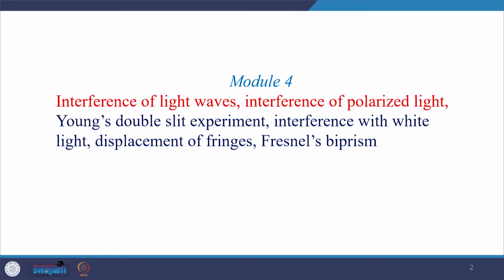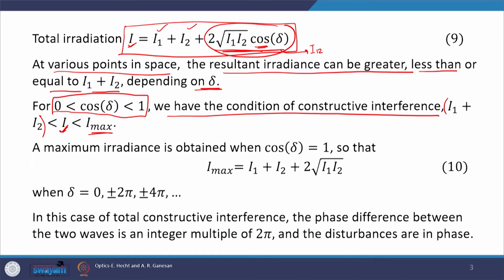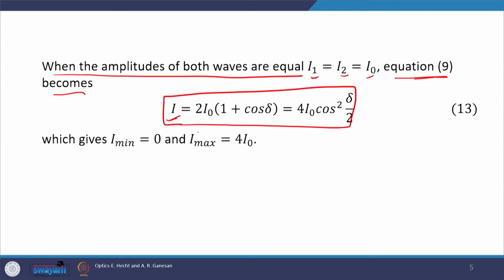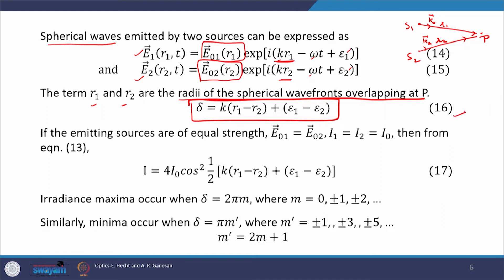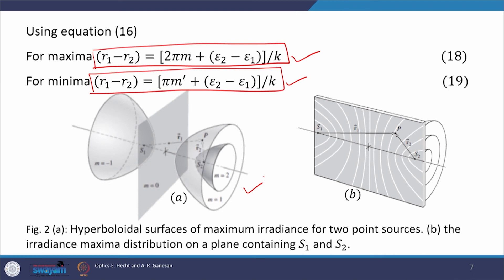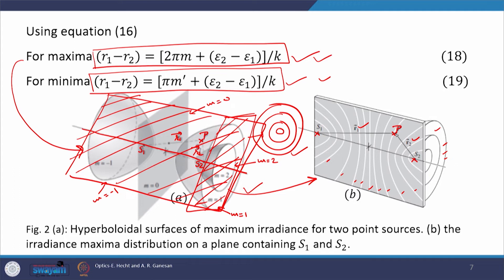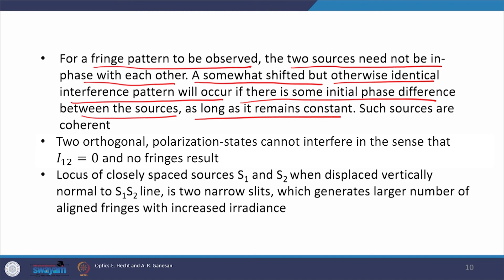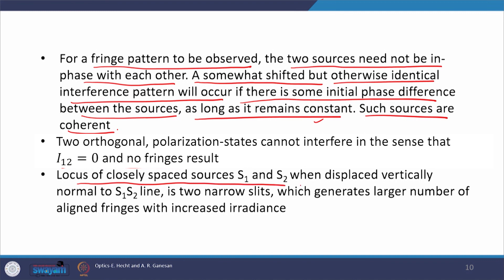Lecture 17 : Interference of Light Waves, Interference of Polarized Light - II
In this lecture, interference of light waves and interference of polarized light is discussed.